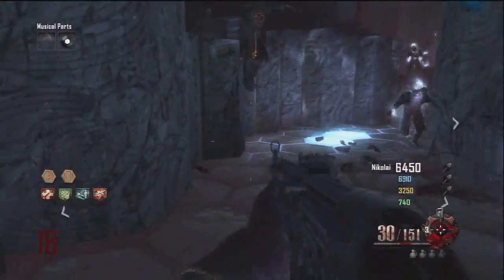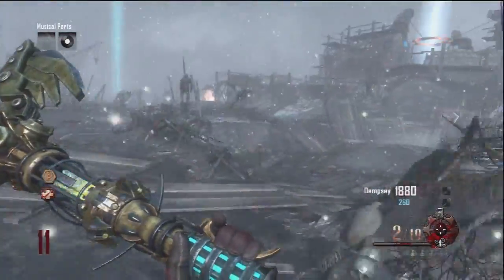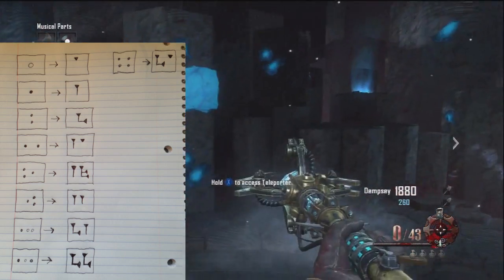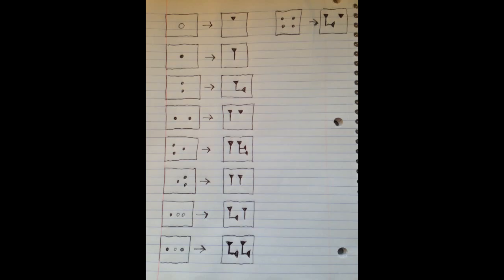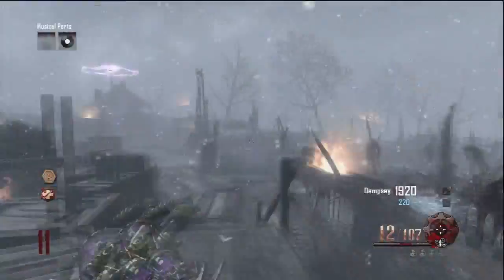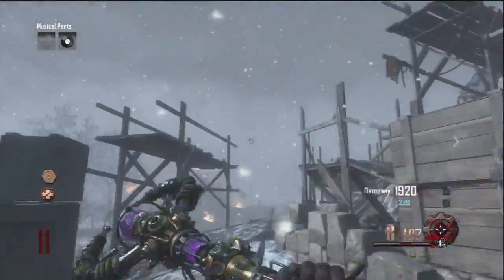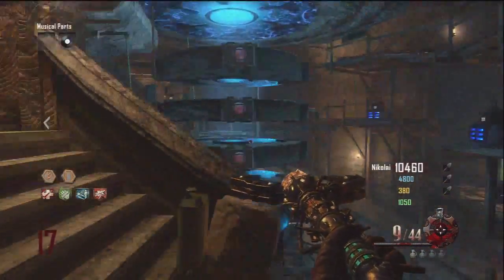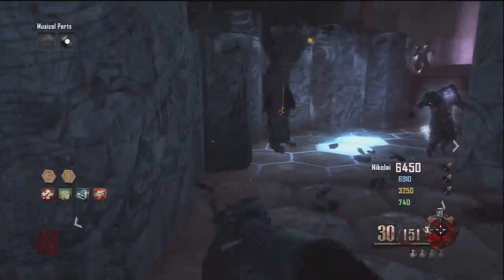Black Ops 2 Zombies: ORIGINS - Ultimate Staffs Tutorial Guide ALL 4 STAFFS!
My guide to creating all 4 elemental staffs, this is really challenging but the reward is totally worth it! By far I believe the best staff is the Wind staff or the Bureas Fury.